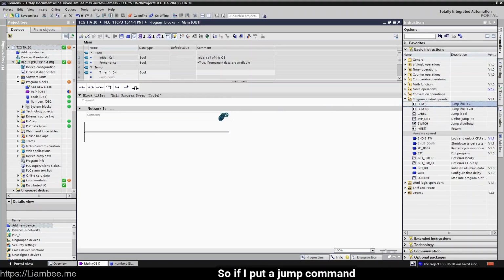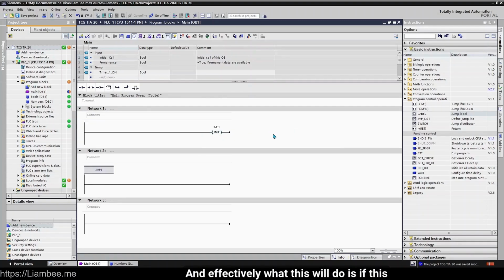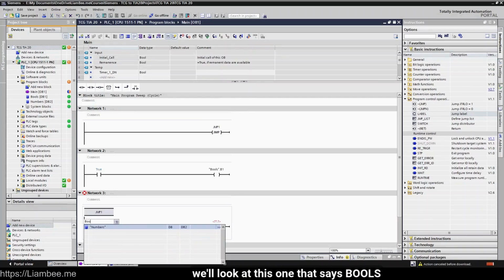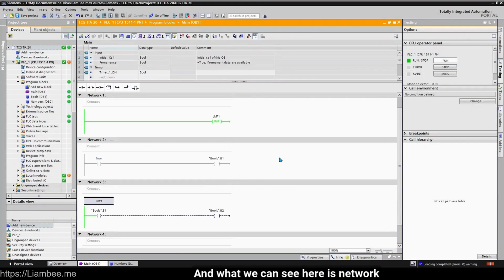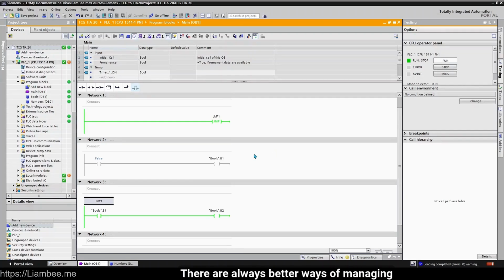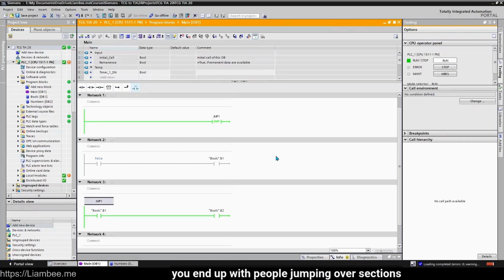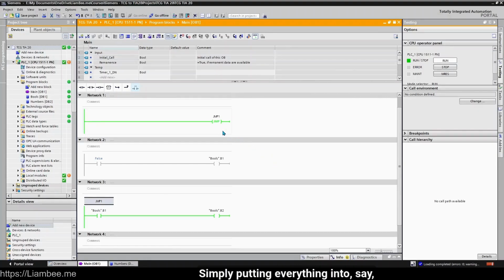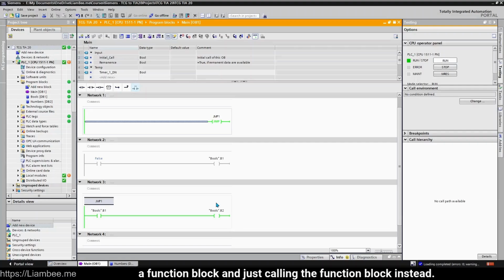The Complete Guide To TIA Portal V20 - Languages - Ladder - Why We Should Avoid Jump Commands...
In this lesson, we explore jump commands in TIA Portal and how they affect program execution.

A jump command allows the PLC to skip from one point in the program to a labeled location when a condition is true. This means entire sections of logic can be bypassed, as the PLC effectively “jumps” over networks instead of scanning them in sequence.

Through a simple example, we demonstrate how a jump instruction works with labels and how skipped networks are not executed at all. This is visible during monitoring, where skipped logic appears inactive because it is not being scanned.

However, this lesson also emphasizes an important best practice. While jump commands can be useful in very specific scenarios, they are generally not recommended. Overusing jumps can make programs harder to read, maintain, and troubleshoot. In many cases, better structure can be achieved by organizing logic into function blocks or controlling execution with standard boolean conditions instead of altering the scan flow.

By the end of this section, you will understand how jump commands work, how they impact execution, and why they should be used sparingly in well-structured PLC programs.